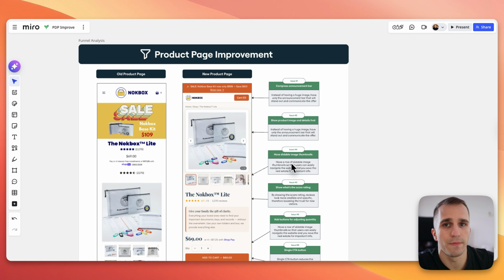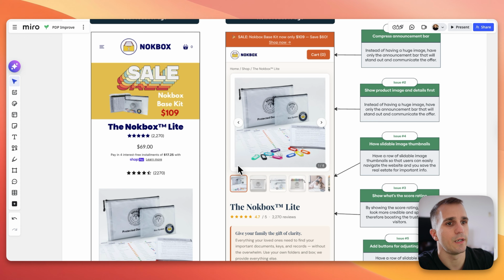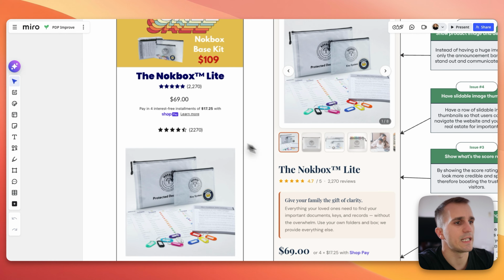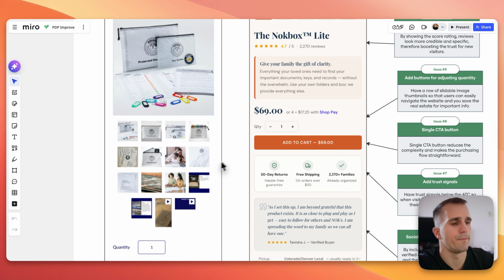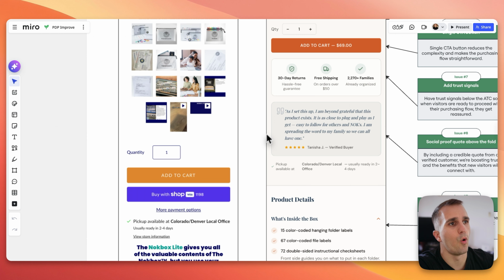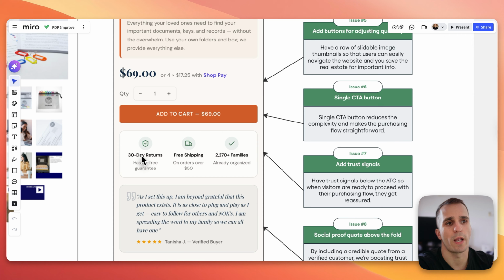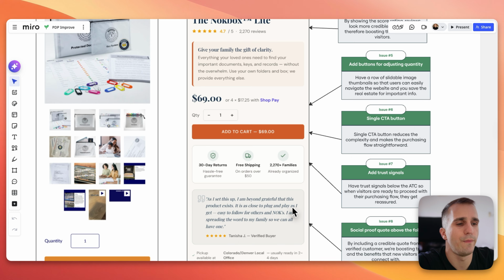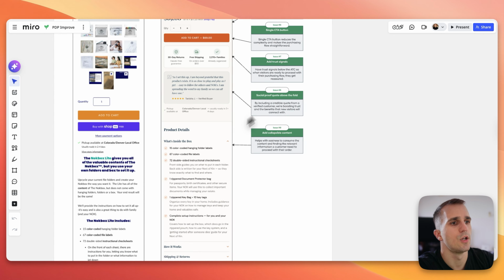9 Things I Fixed On This Shopify Product Page (Conversion Rate Optimization)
2019: Built my first DTC store
2022: Grew it to 7 figures
2024: Started Seven Ecom